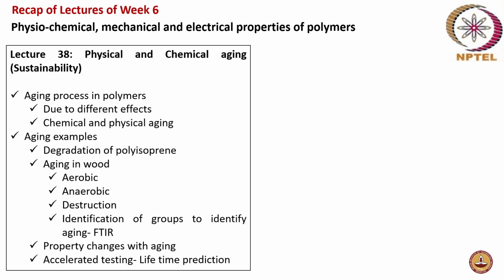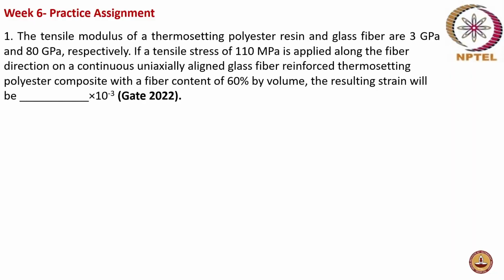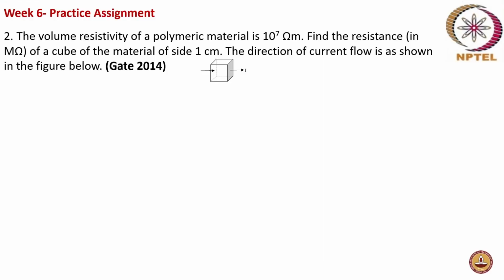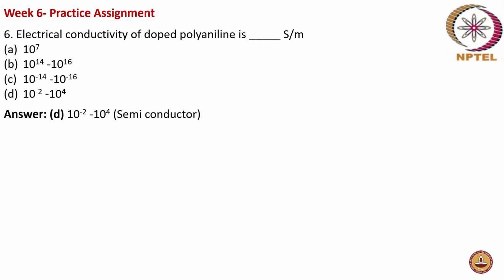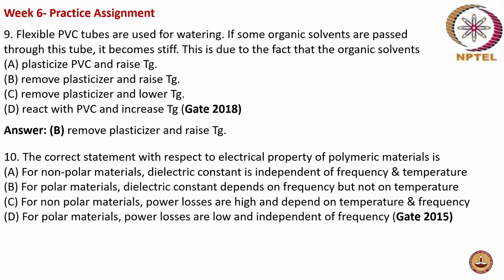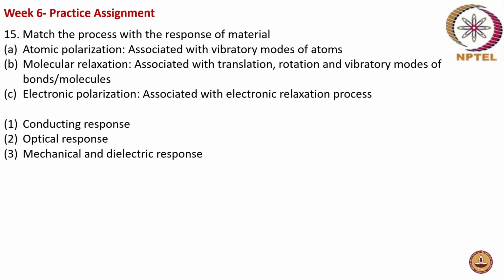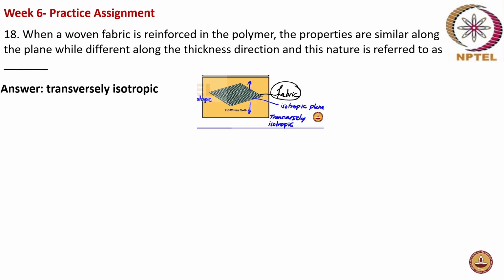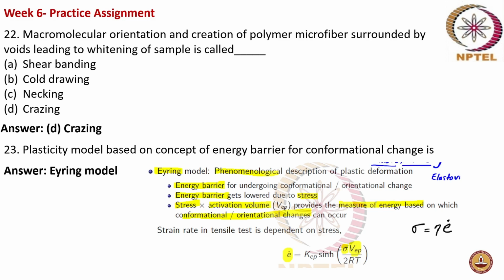Polymers: Concepts, Properties, Uses and Sustainability- NPTEL Session 2023- Assignment 6- Week 6